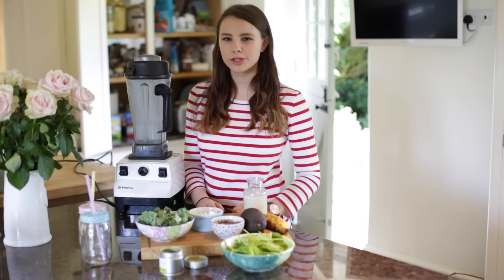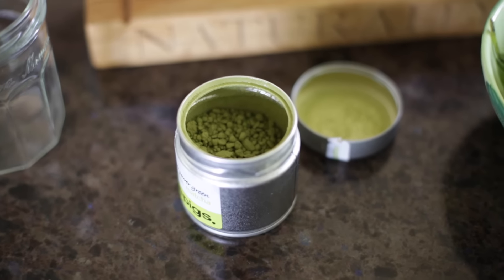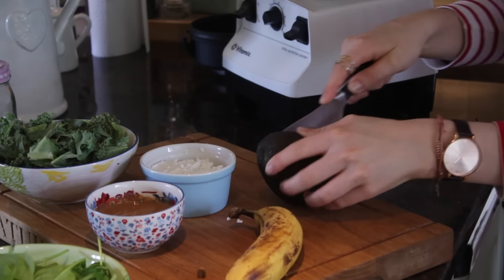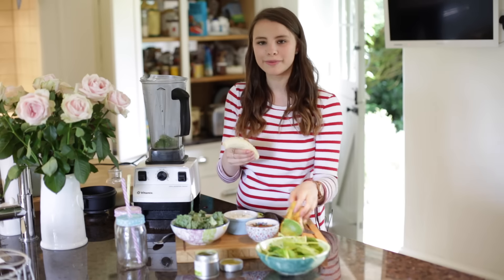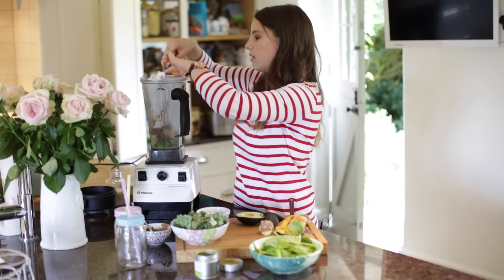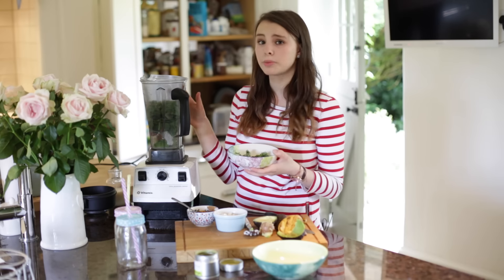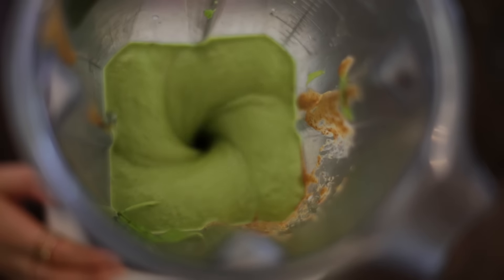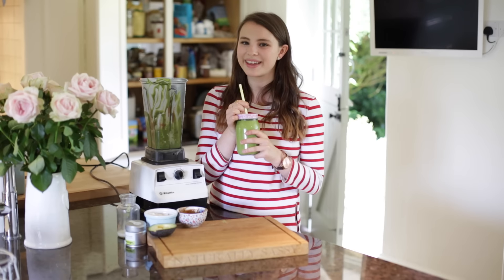Matcha Green Smoothie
This Matcha smoothie is my summer go-to! Packed full of goodness, and really easy to make.